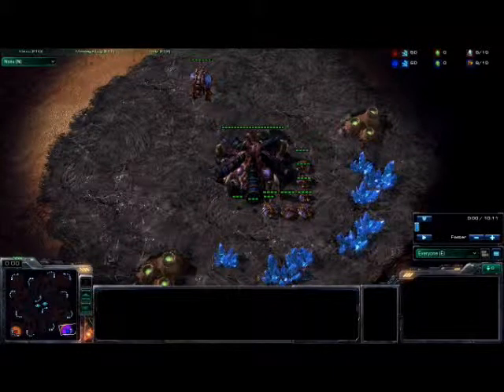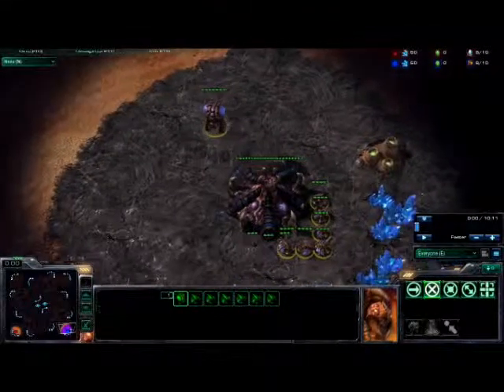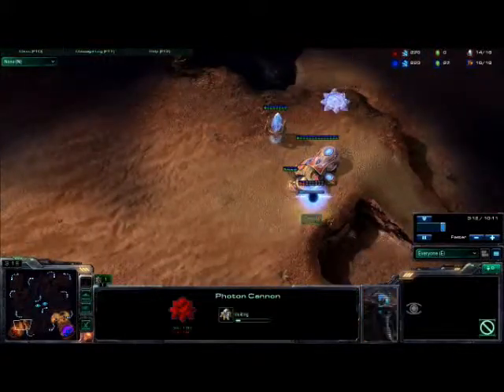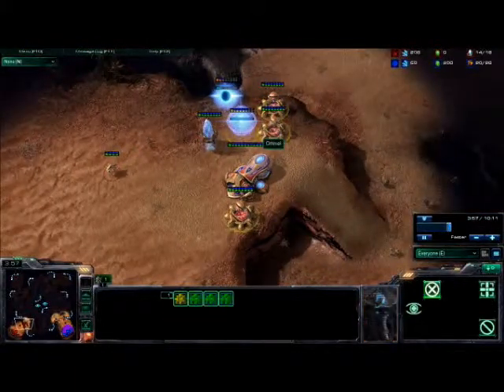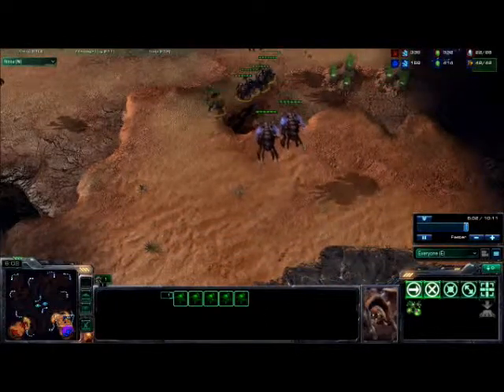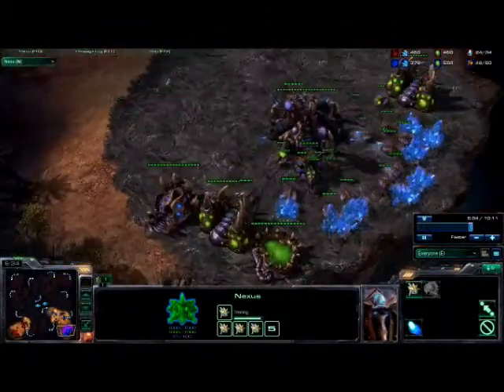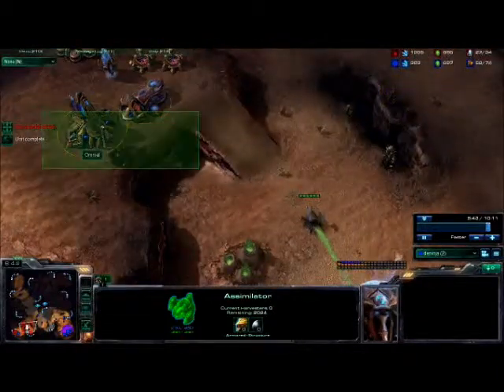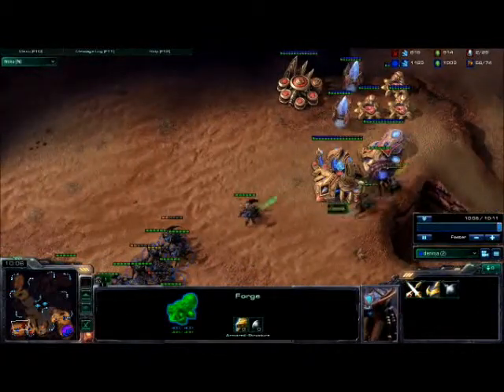starcraft 2 roach stratergy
this is a roach rush against the worst player in the game